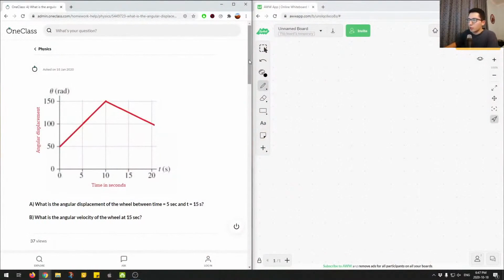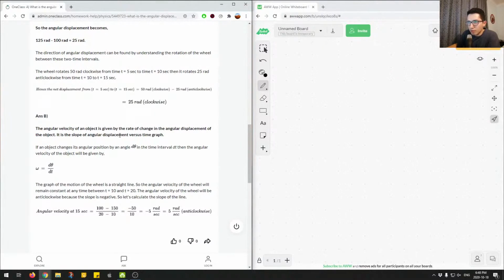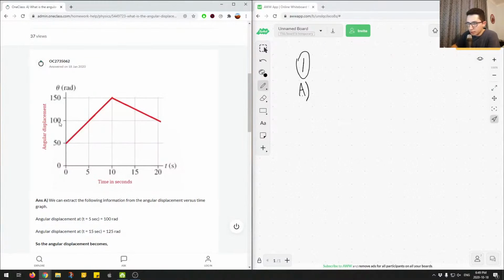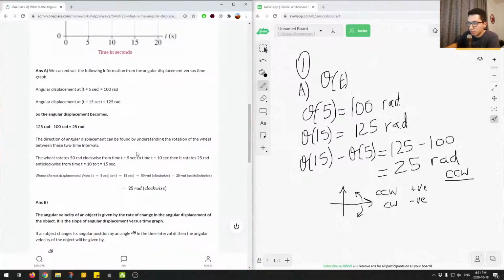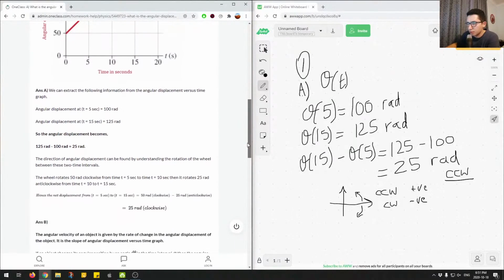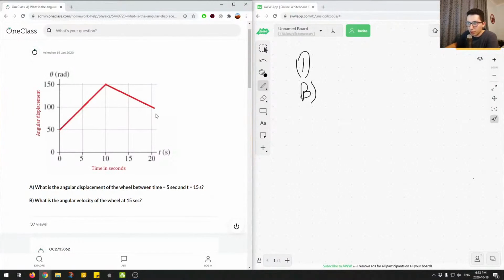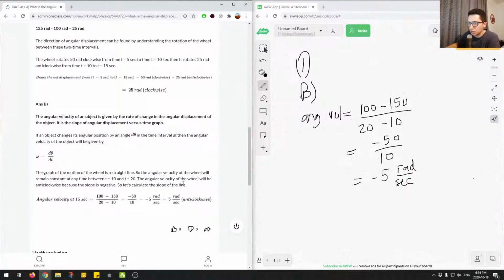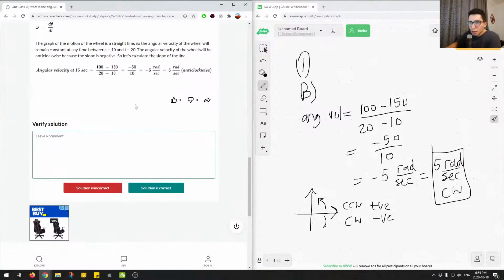A What is the angular displacement of the wheel between time = 5 sec and t = 15 s? B What is the a